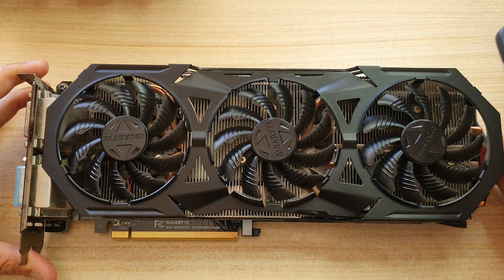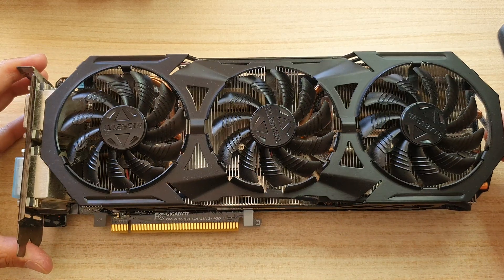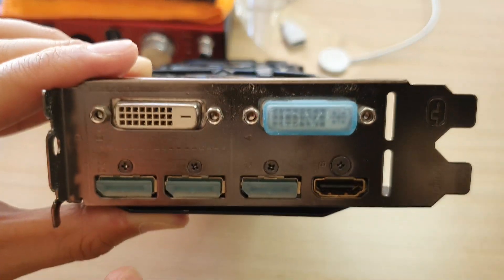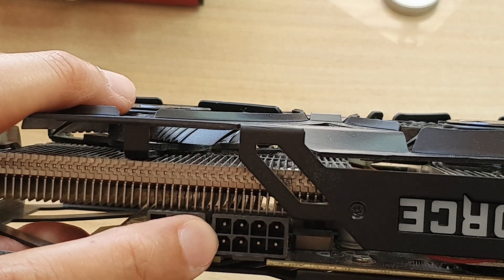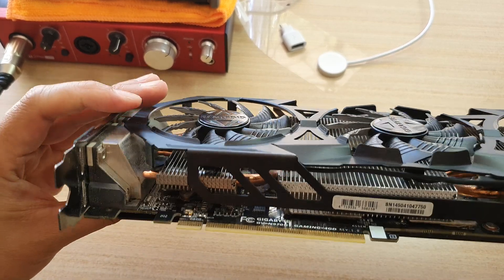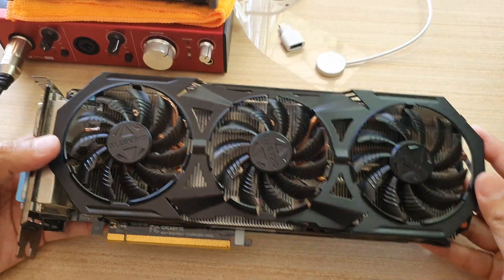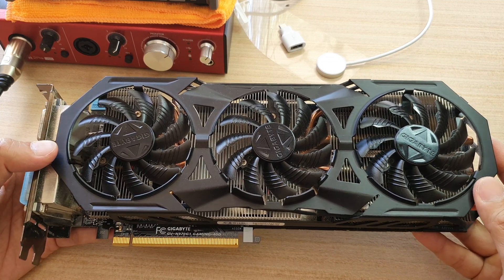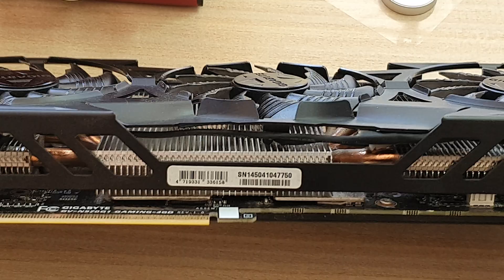Close Up Review of the Gigabyte GeForce GTX 970 GPU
In this video we are taking a close up review of the Gigabyte GeForce GTX 970 GPU.